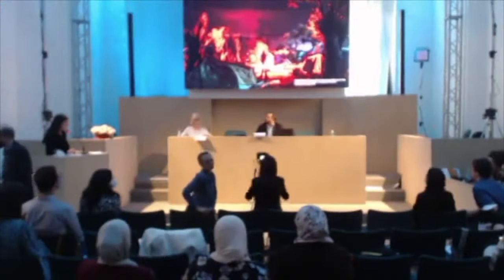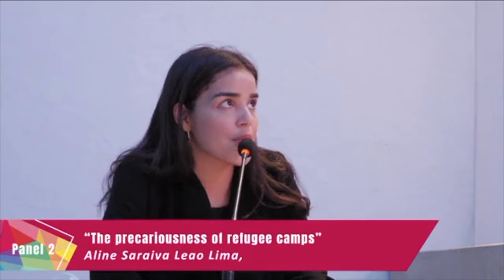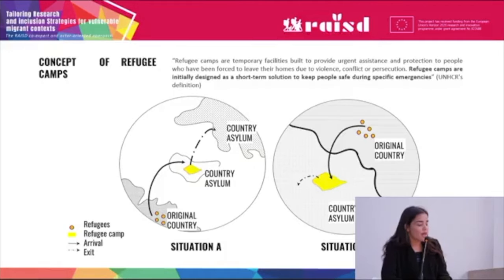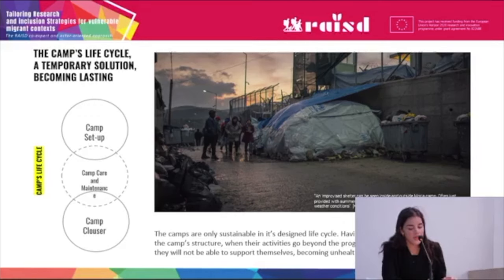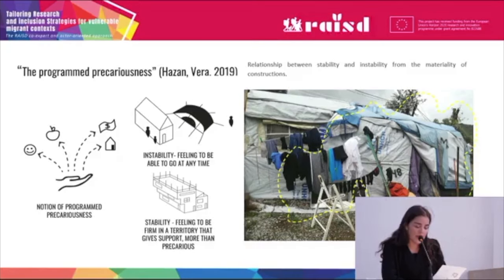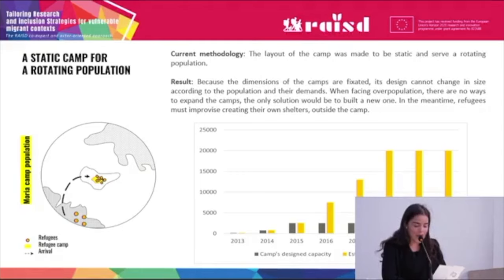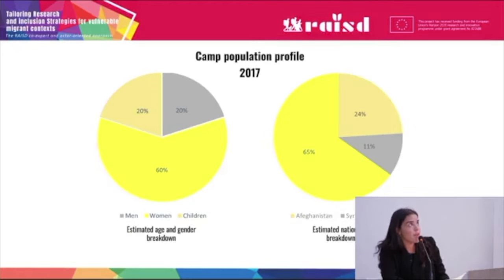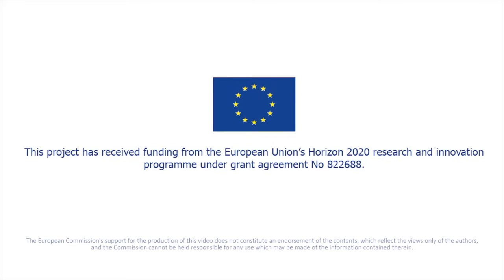Panel 2: Research for Change: Aline Saraiva Leao Lim - RAISD International Conference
In this Panel, Liisa Hänninen presents the winner of Research for Change International Youth Workshop.
3rd prize - Aline Saraiva Leao Lima with “The precariousness of refugee camps”.

On May 17th and 18th, CESIE hosted in Palermo the RAISD International conference! We explored and discussed RAISD results and reflected on common challenges in the field of Migration with researchers and professionals from Finland, Hungary, Italy, Jordan, Lebanon, Spain, Turkey.
We would like to thank our special guests Debora Kayembe and Maria Jesus Vega for being key-note speakers.
RAISD stands for Reshaping Attention and Inclusion Strategies for Distinctively vulnerable people among the forcibly displaced. This project has received funding from the European Union’s Horizon 2020 research and innovation programme under grant agreement No 822688.